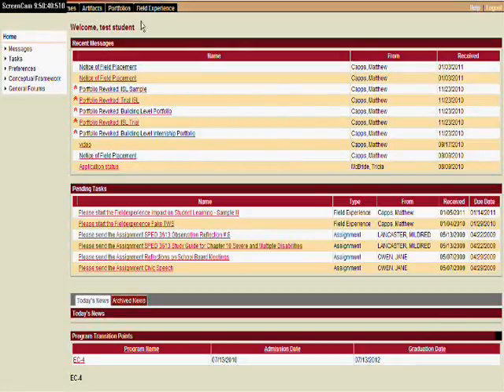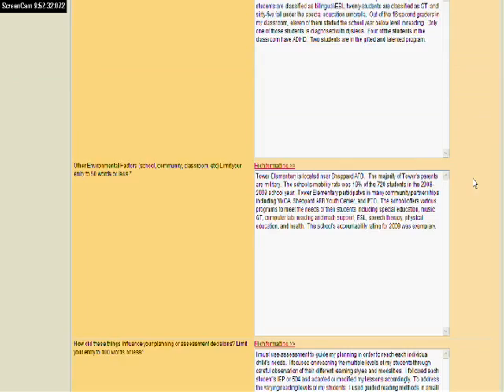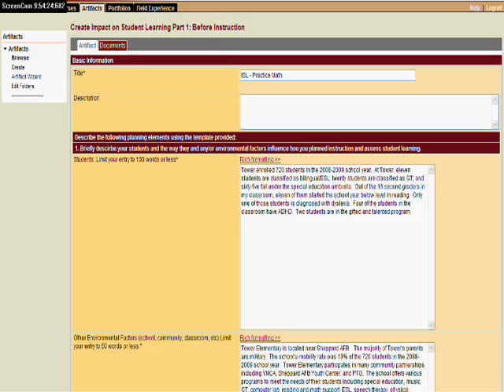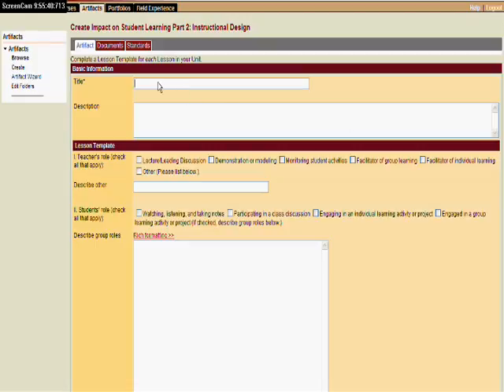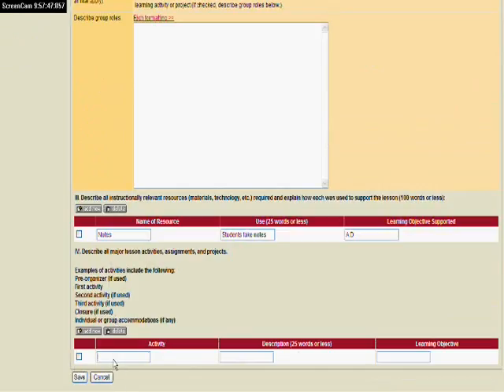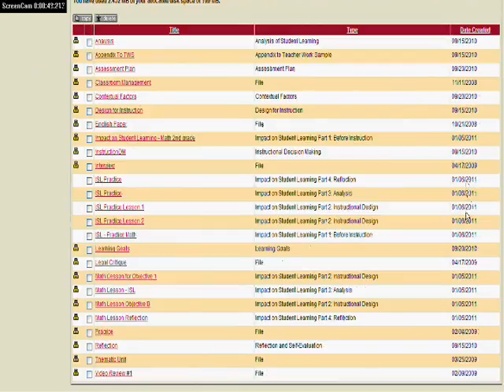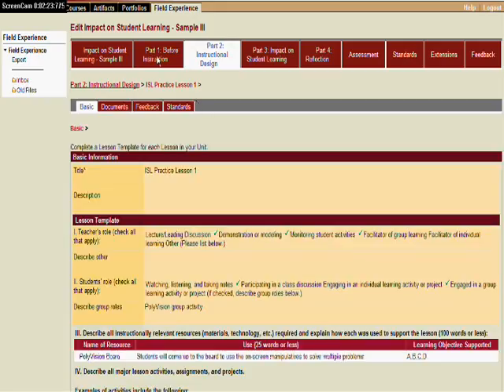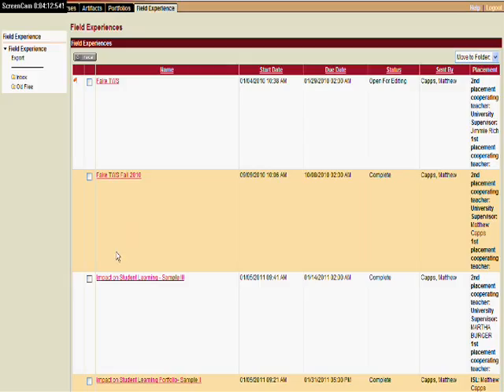Submitting the ISL 01062011